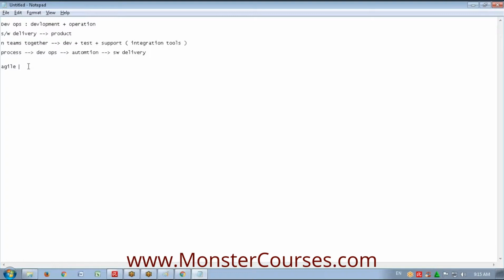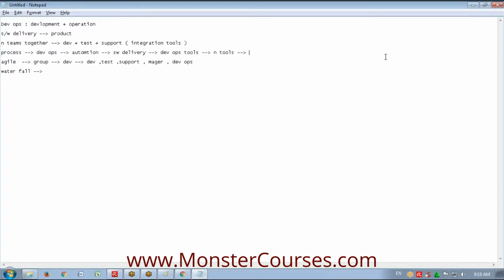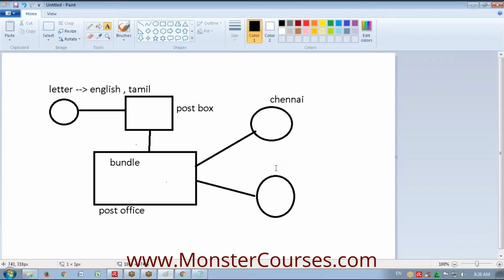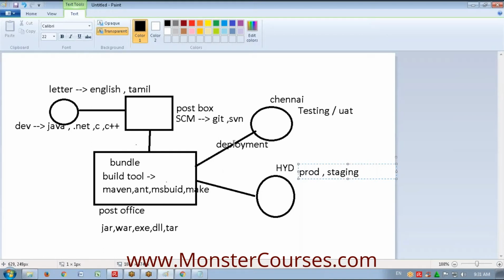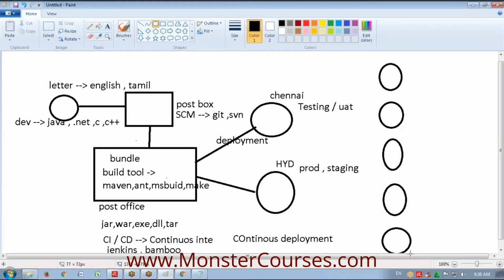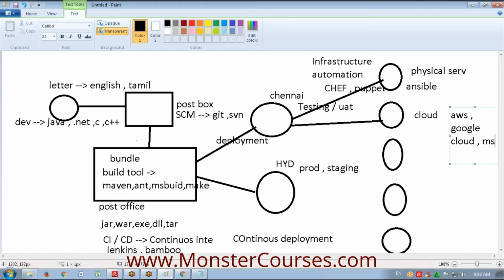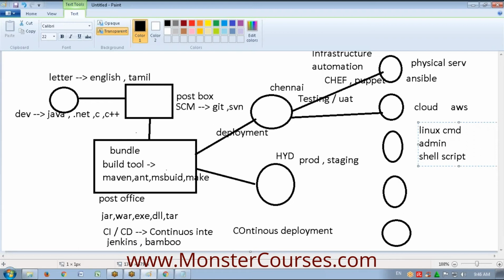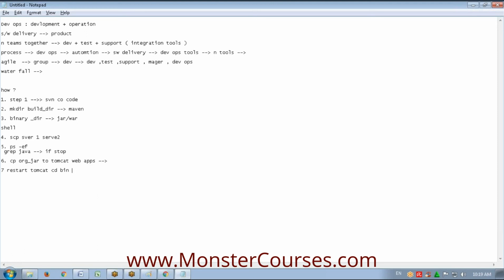DevOps Online Training | DevOps Tutorials | DevOps Free Webinar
​DevOps Online Training @ MonsterCourses
DevOps can be explained simply as operations working together with engineers to get things done faster in an automated and repeatable way.

DevOps Certification, DevOps Self paced video tutorials,
DevOps Online Training by highly skilled industry expert
MonsterCourses offers DevOps Online training by very experienced and skilled Instructor. We endeavor to deliver the best quality live interactive online training at low and affordable fee. MonsterCourses provides a real time hands on online training. Students can attend the sessions at their convenient time; we also do fast track courses, Monstercourses Training Highlights
Placement Assistance, job oriented Online Training